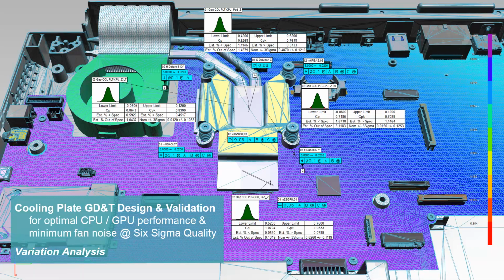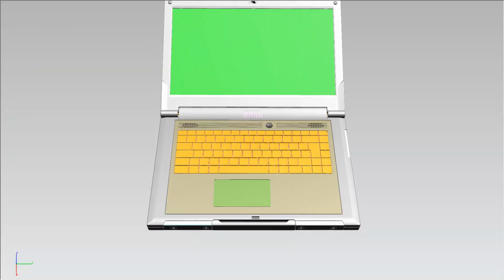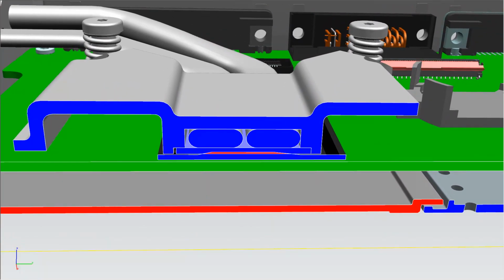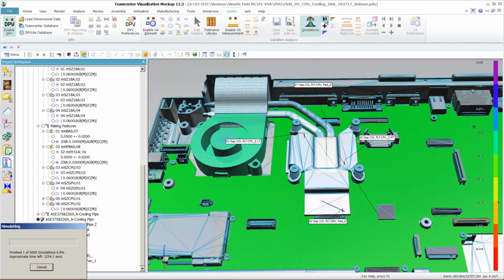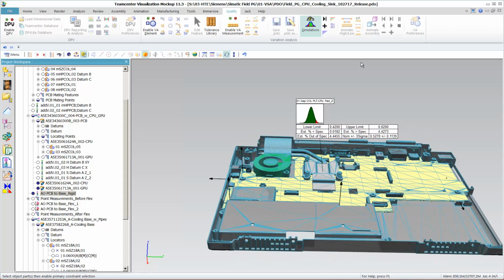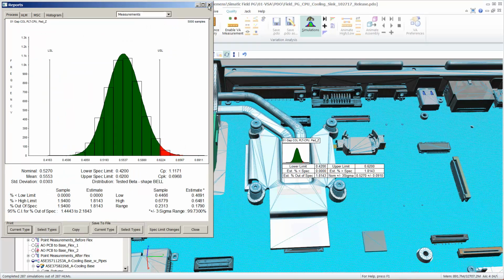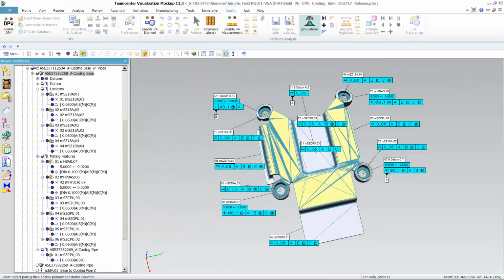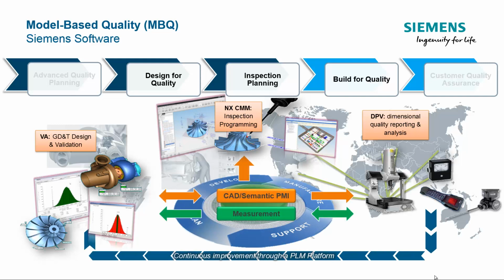Cooling Plate GD&T Design & Validation for optimal CPU/GPU performance & minimum fan noise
This video shows the Variation Analysis in Teamcenter